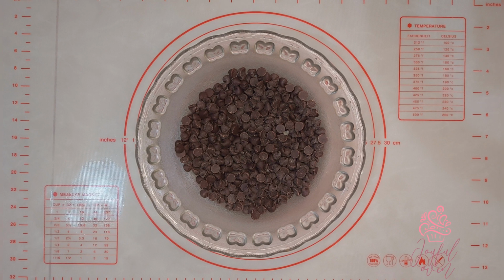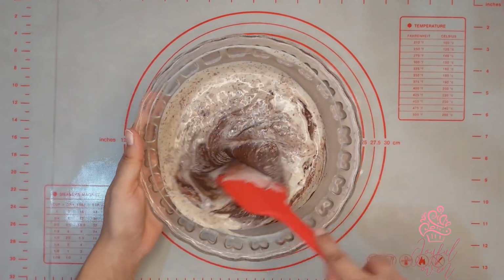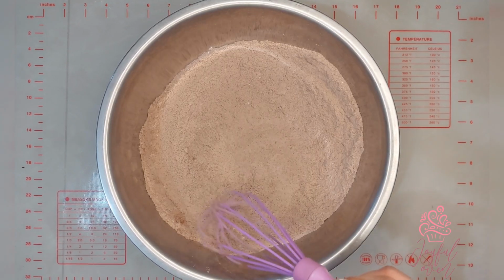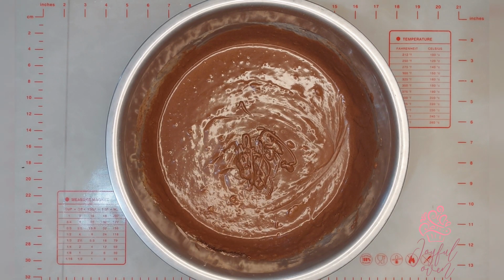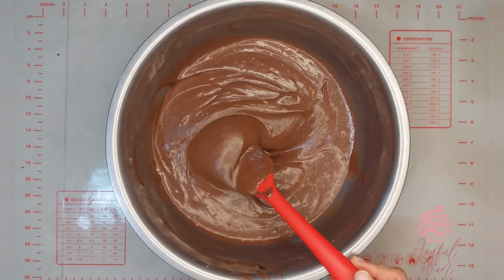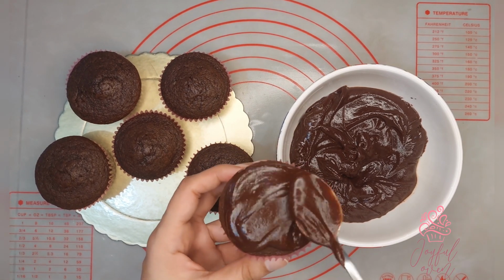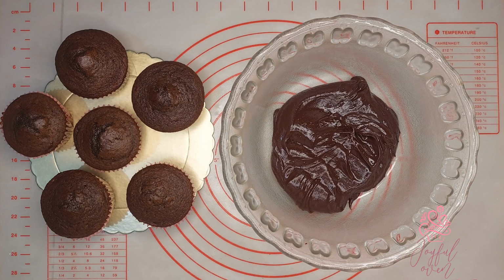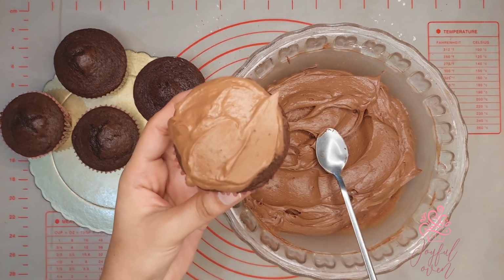Chocolate Ganache Cupcakes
These chocolate ganache cupcakes are the ultimate chocolate lovers dream!

1 1/3 cup all purpose flour
3/4 cup granulated sugar
1/3 cup brown sugar
1/2 cup cocoa powder
1/4 tsp cinammon
1/2 tsp baking powder
3/4 tsp salt
1 tsp baking soda
1/2 cup unsalted butter, melted
1 large egg
1 1/4 cup buttermilk
1 tsp vanilla extract
1/3 cup ganache

Ganache:
1 1/3 cup semi-sweet chocolate chips
1 cup heavy whipping cream
6 tbsp granulated sugar

Cream cheese ganache frosting:
2/3 cup ganache
1/2 cup unsalted butter
1/2 cup cream cheese
1 tsp vanilla extract
1 pinch salt
1/4 cup cocoa powder
2 cups icing sugar

Bake cupcakes in a preheated oven at 350 degrees for 12-15 minutes, or until toothpick inserted comes out clean.

Recipe makes 24 cupcakes.